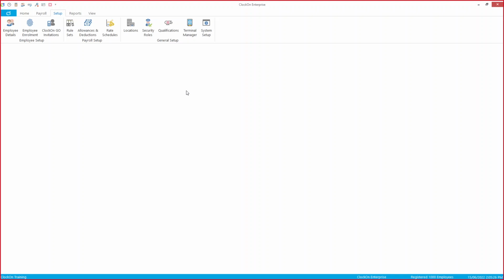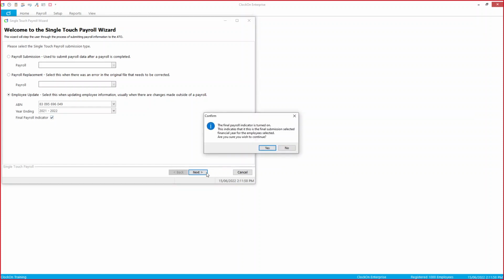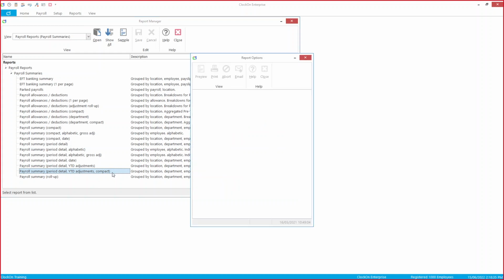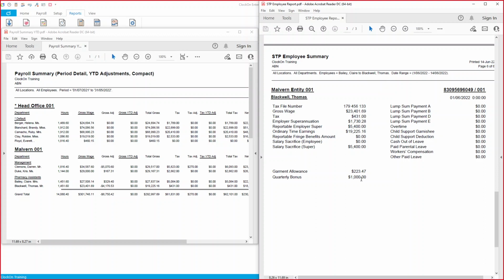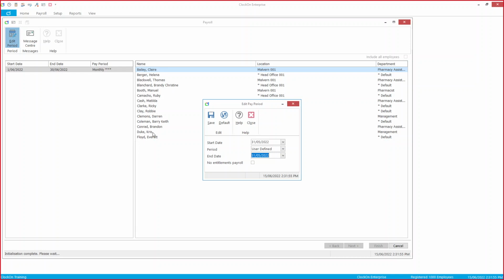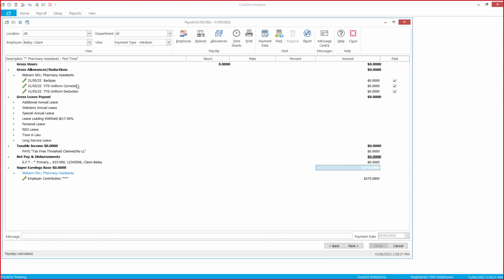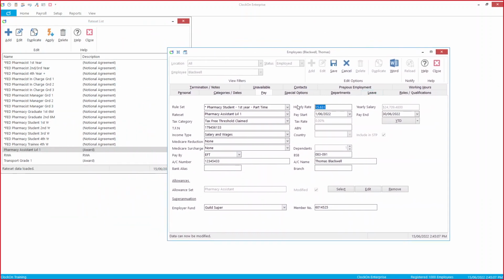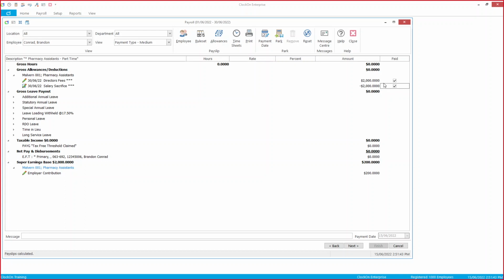Webinar - End of Financial Year Process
ClockOn's Support Manager, Matthew Abbott, runs through the preparation and process for your final EOFY STP submission.